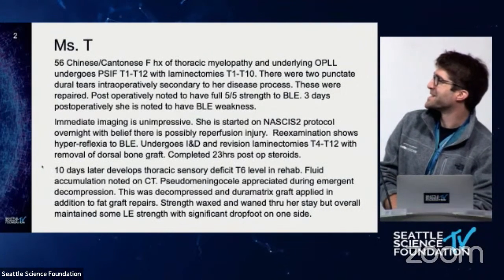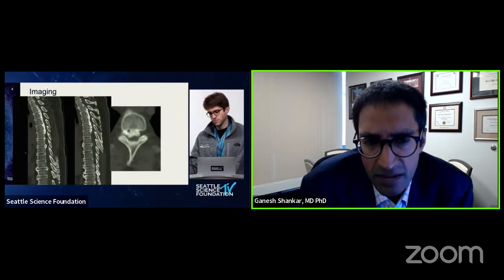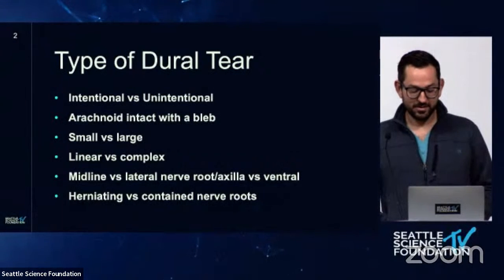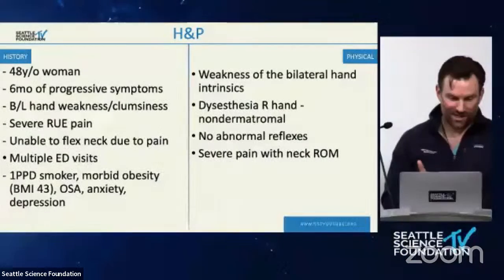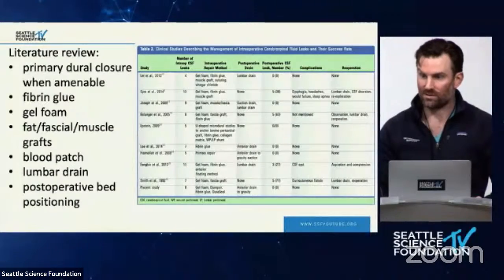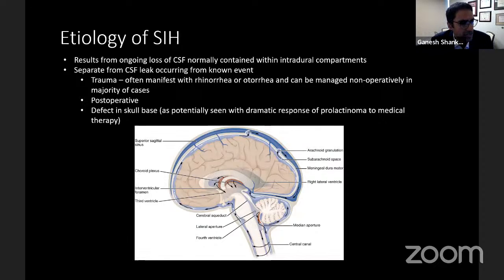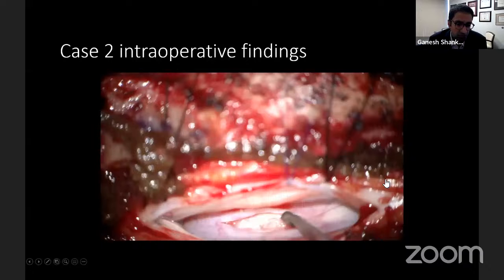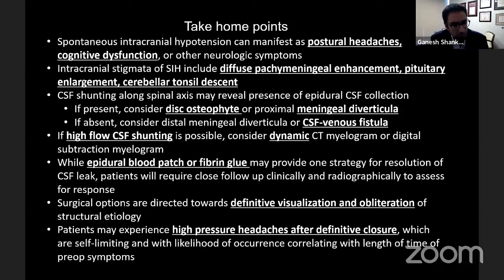Role of Spontaneous CSF Leaks in Intracranial Hypotension - Ganesh Shankar, MD, PhD